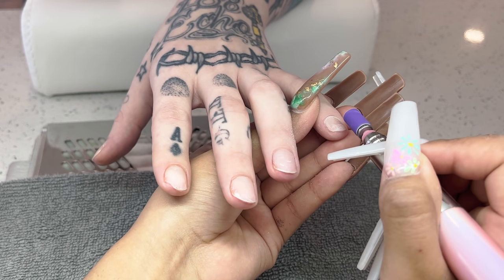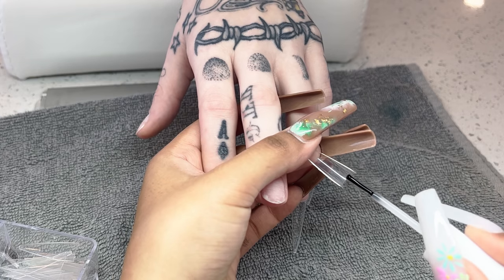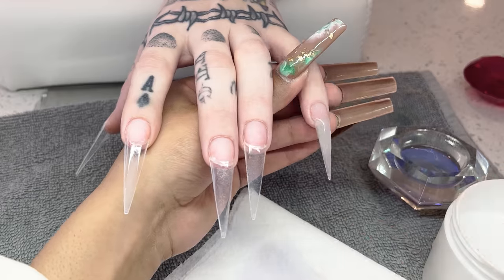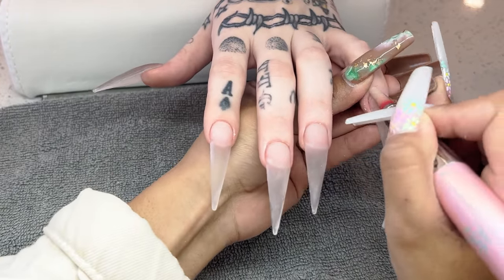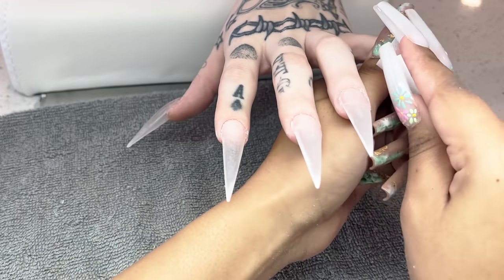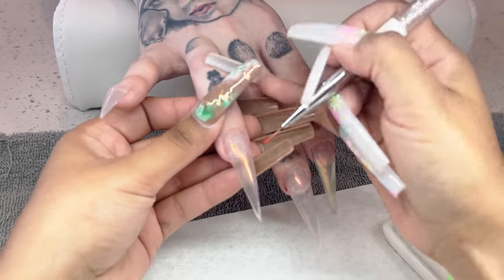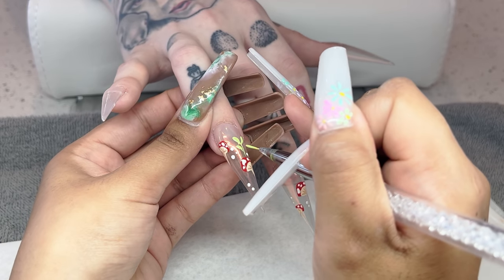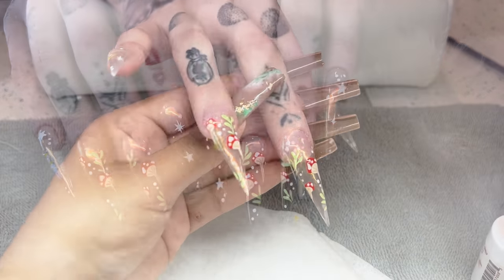Watch Me Work: Chrome / Mushroom Nail Art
Back with another watch me Work on my lovely client! We are doing some fun mushroom Nail Art in recreation of nail.brat on Instagram!

Gel liners
Red